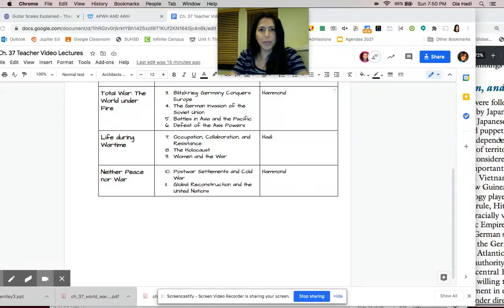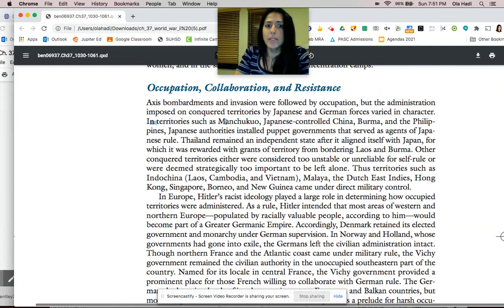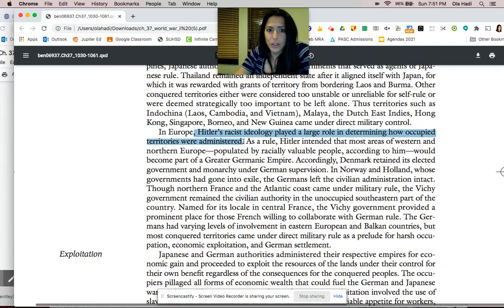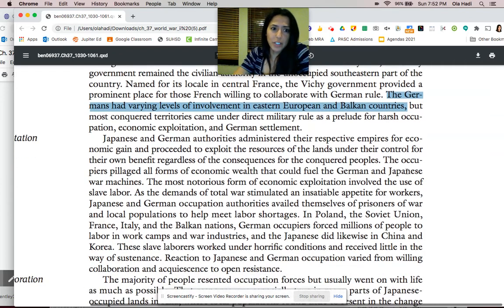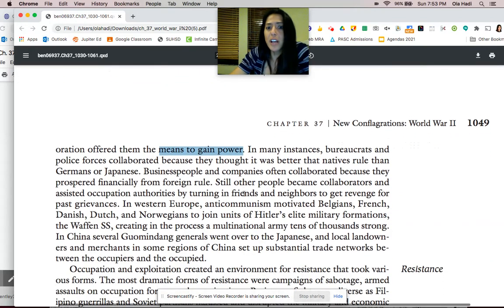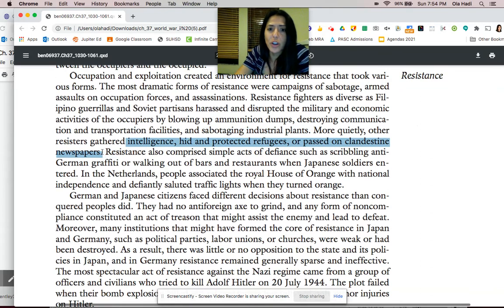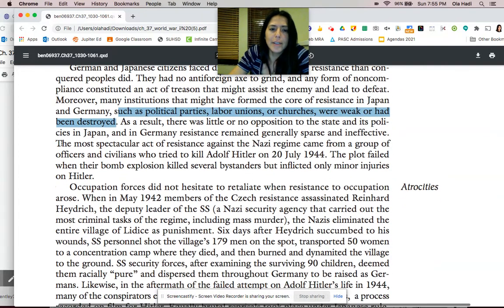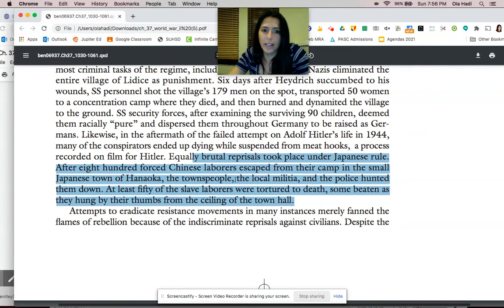Ch. 37 Occupation, Collaboration, and Resistance